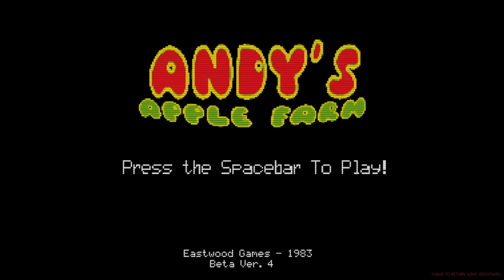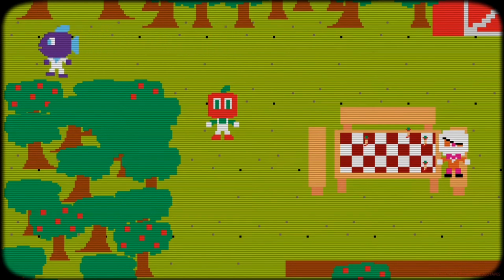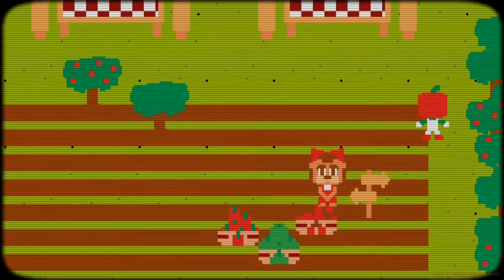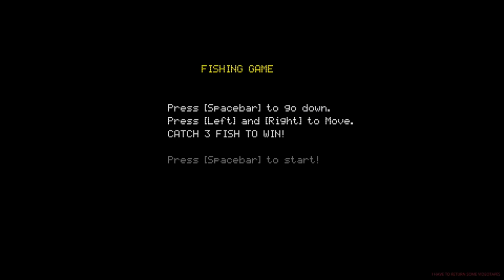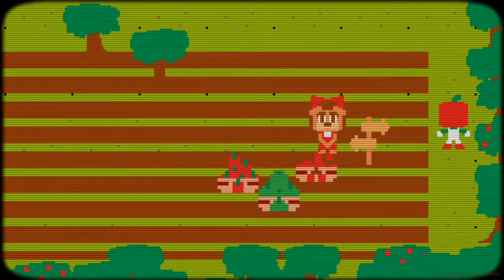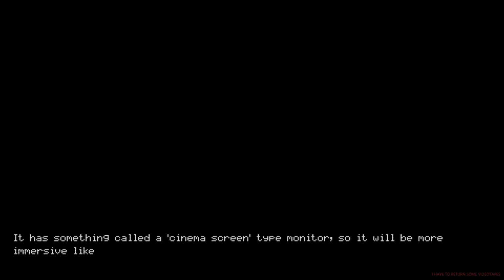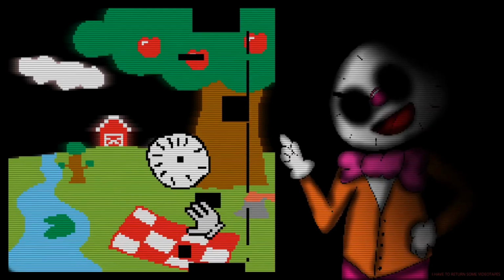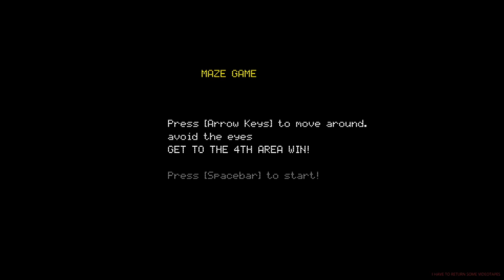Kids Are Gunna Love This: Andy's Apple Farm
I appreciate your support and hope you enjoyed it. Your feedback means the world to me and helps shape future stories.